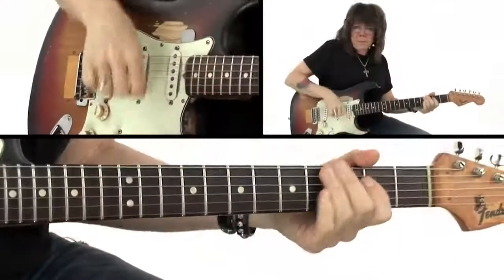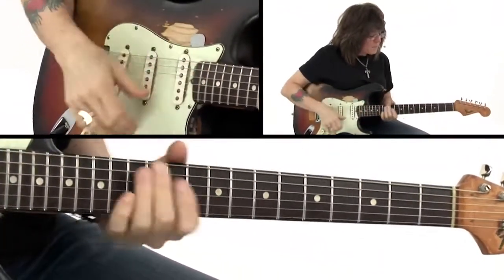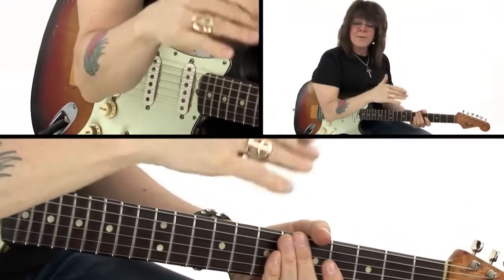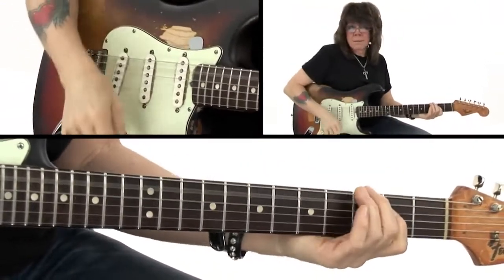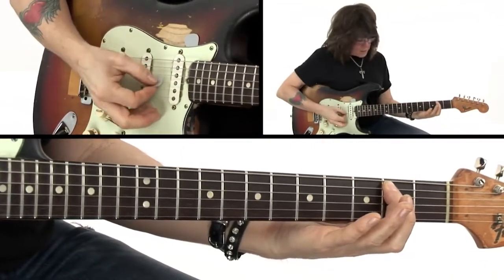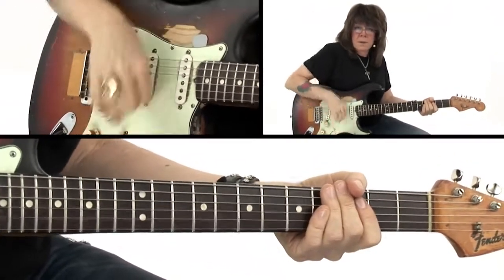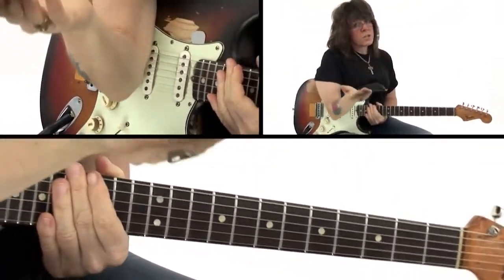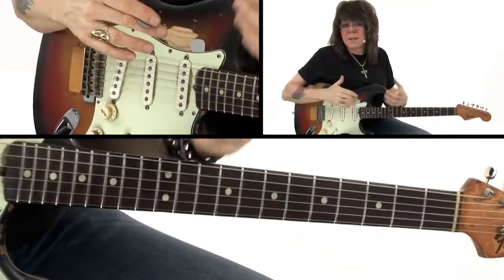TrueFire Presents - LEAD and RHYTHM GUITAR COMBINED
NOW AVAILABLE FOR INSTANT DOWNLOAD w/ all videos, tab, notation, jam tracks, and more:

In this video, TrueFire Presents - LEAD and RHYTHM GUITAR COMBINED, we're going to focus on the essential techniques and specific elements that are used when playing guitar in a blues-rock power trio. We'll look at rhythm and lead guitar techniques and how they overlap, working together seamlessly to create a powerful wall of sound. I'll also focus on the importance of creating musical ‘holes’, the power of creating space and how to work with a drummer and bass player to create a unique sound that best supports your guitar style.

Do you wanna ROCK? Do you want to learn how to play guitar?  Take guitar lessons from Kelly Richey on the TrueFire platform for just $5 per month, of get an instant download of one of her powerful guitar instruction series!

GUITAR INSTRUCTOR, PERFORMER, SONGWRITER, & RECORDING ARTIST:

Guitar Instructor, Performer, Songwriter, and Recording Artist. Kelly Richey is one of the hardest-working independent musicians in the music industry today. A blues rocker and veteran guitar-slinger described as “Stevie Ray Vaughan trapped in a woman’s body, with Janis Joplin screaming to get out.” Kelly is a guitar teacher with over 30 years of teaching experience and has taught over 1,000 guitar students to play from all over the world. As a songwriter and recording artist, Kelly has released 16 CDs. Fronting her band, she has played over 4,000 shows and logged a mind-boggling 1 million road miles, throughout the USA, Canada, Europe, and Australia. Discover the power of Kelly Richey’s music, read her story, or book a one-on-one session with her today.

GUITAR LESSONS TrueFire Online Guitar Instructor & Private One-on-One Guitar Lessons Online, In-Person, and via Skype. Learn from the best! In addition to her reputation as a touring musician and recording artist, Kelly Richey has over 30 years of teaching experience. A warm, outgoing and dynamic guitar instructor with a unique and carefully crafted teaching style all her own, Kelly Richey is committed to building a connection with all her students no matter what their skill level or background may be. Kelly delivers expert instruction tailored to meet the needs of her individual students so that they can achieve their full potential.

Richey's Official

LIVE PERFORMANCE Kelly frequently draws comparisons to guitar icons from Stevie Ray to Jimi Hendrix. Throughout her career, Richey has shared the stage with legends like Lonnie Mack and Albert King and has opened for Joe Cocker, Lita Ford, Johnny Winter, Edgar Winter, Walter Trout, Little Feat, Foghat, REO Speedwagon, George Thorogood, Average White Band, Robben Ford, Warren Zevon, and James Brown. From Blues-Rock Power Trio to High Energy Power Duo, in 2018, The Spear Shakers, featuring Kelly Richey on lead guitar and vocals and Sherri McGee on the drums, was born. The raw power, electrifying force, and psychedelic sound of these two stars form a new constellation. Two words can be used to sum up these women: Bad-Ass!